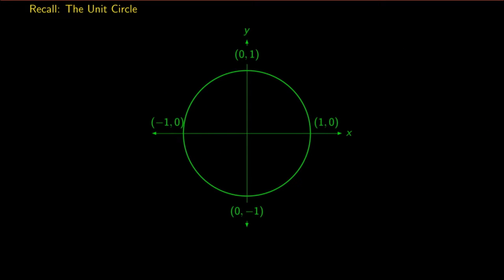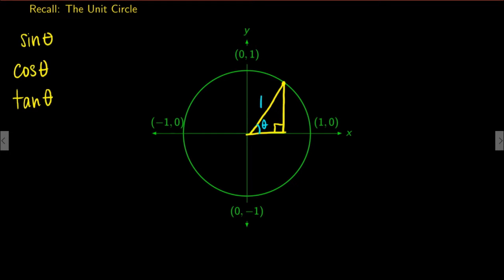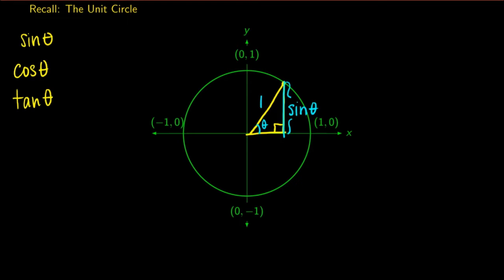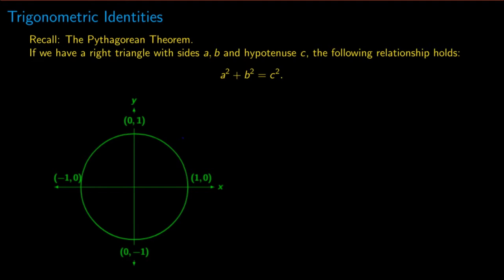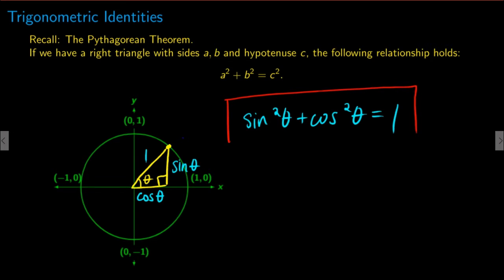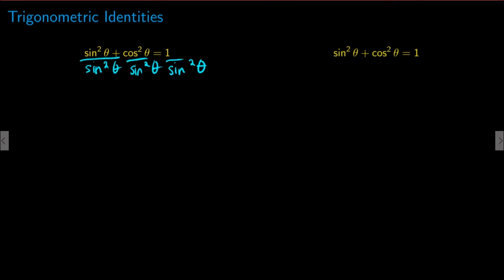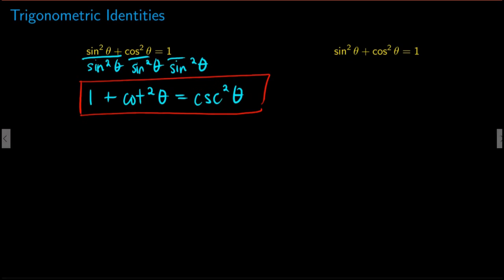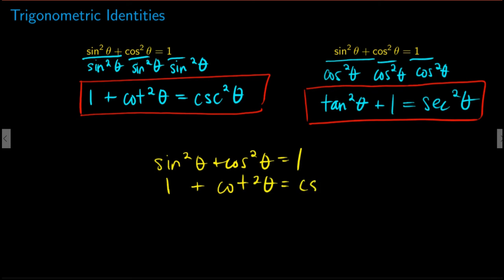02 Trig Identities